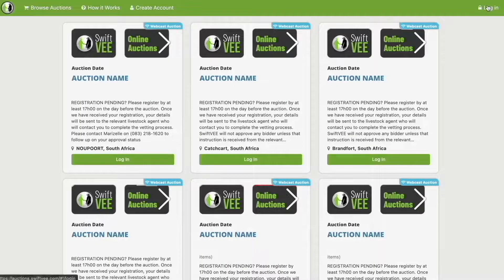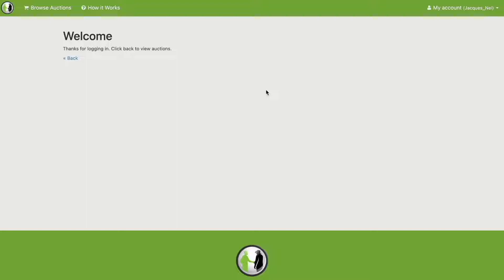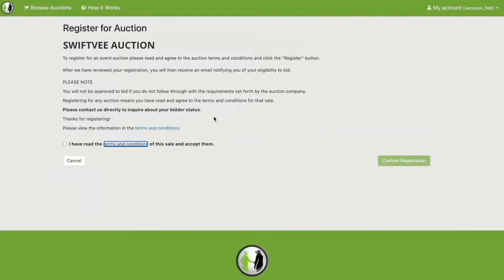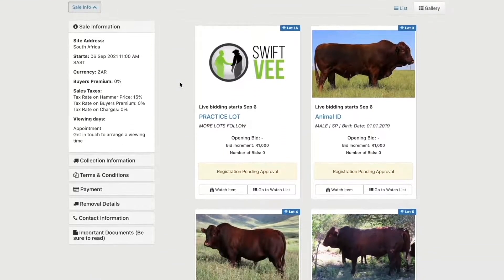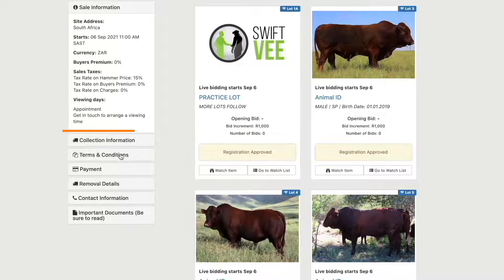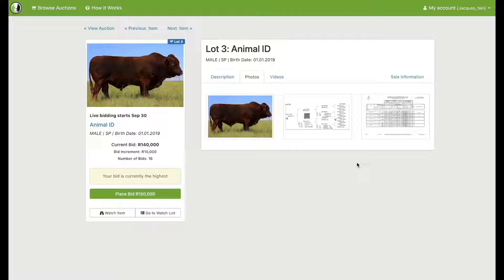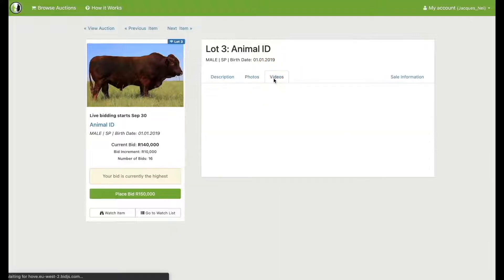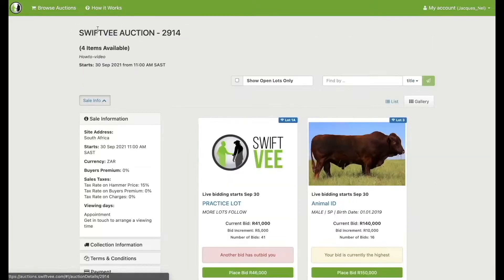1 Before Auction